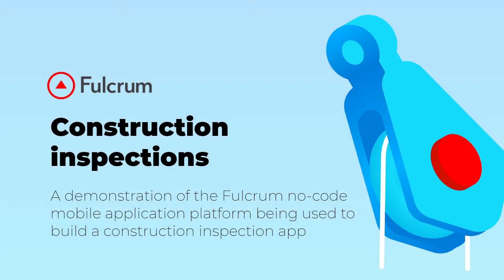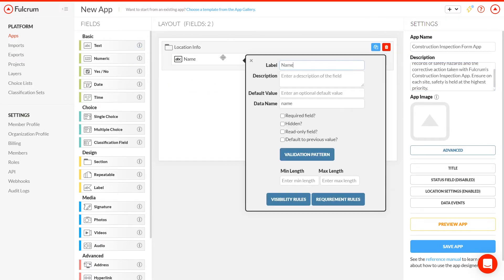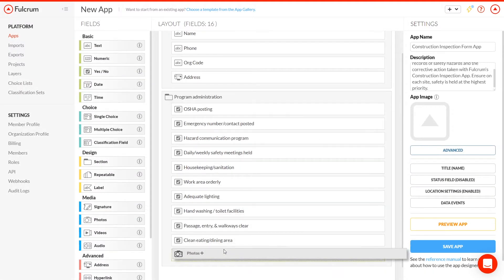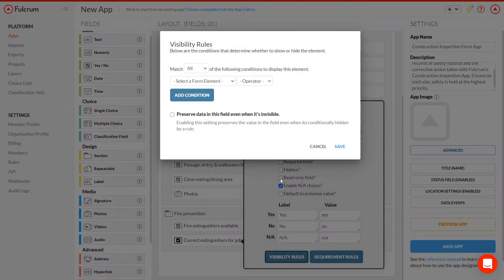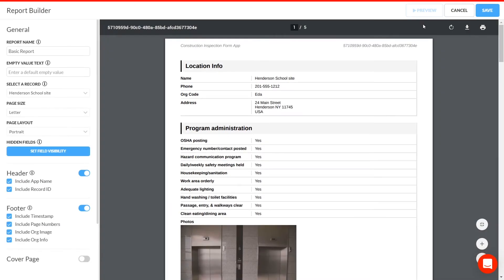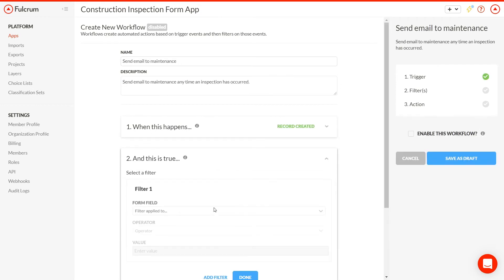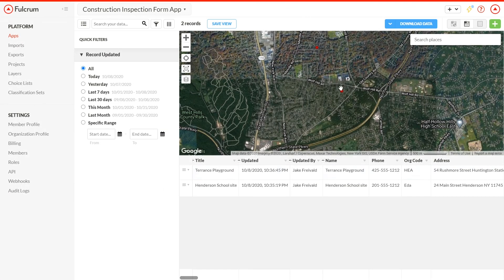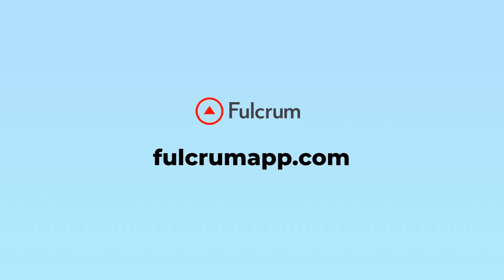How to turn a paper construction inspection form into a mobile app with Fulcrum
See the digital transformation of a construction inspection form into a mobile app with streamlined data collection, reporting, and workflow automation.

This extensive demo of the Fulcrum platform doesn't just show how to transform a checklist into a mobile app. It also shows how easy it is to create a report and streamline workflows that can send emails, text messages, and connect into enterprise systems.

Fulcrum is a no-code mobile data collection and workflow automation platform that enables construction, engineering, and contracting firms to streamline inspections and other mobile processes to improve safety, quality, and efficiency.